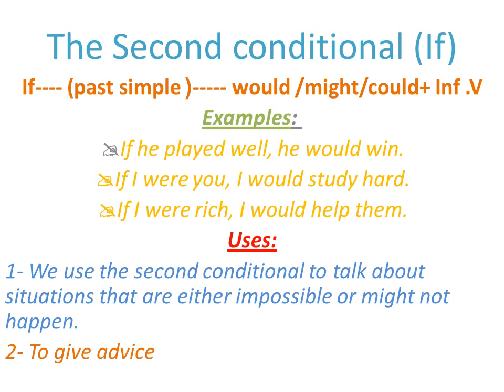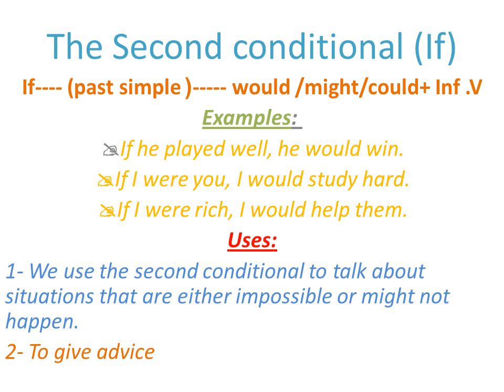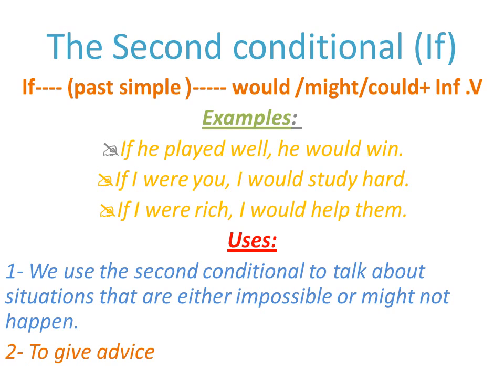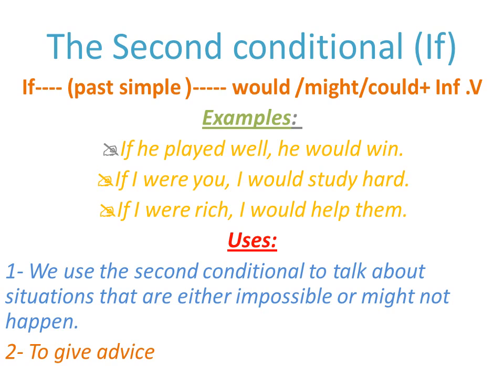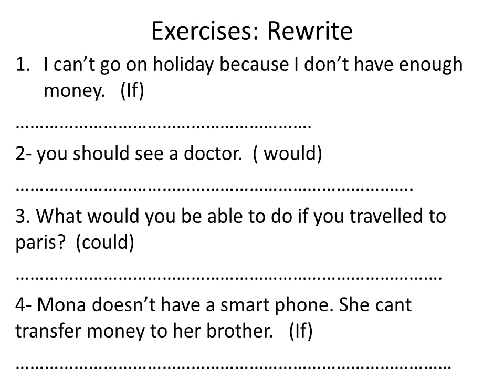Prep3 the second conditional if